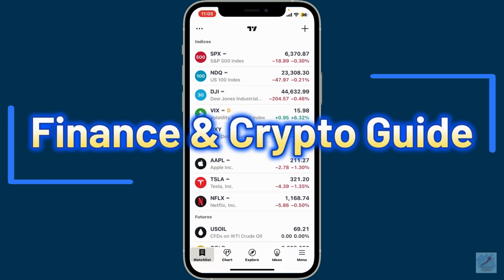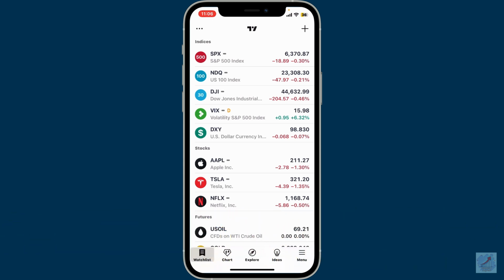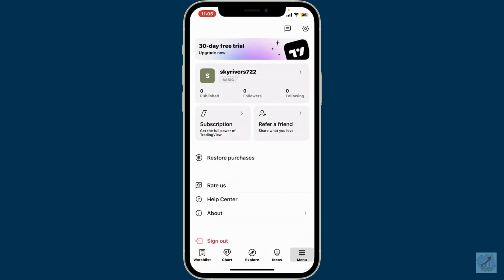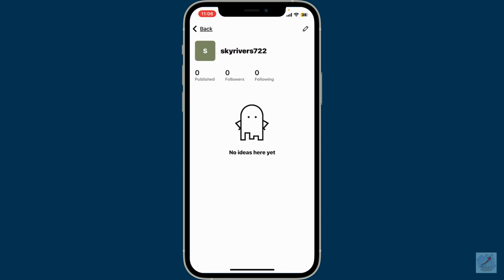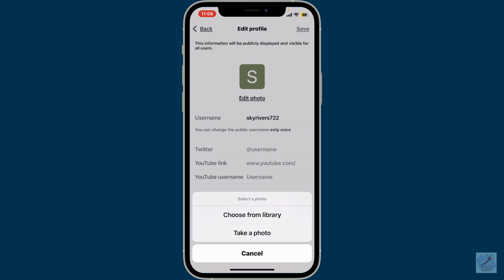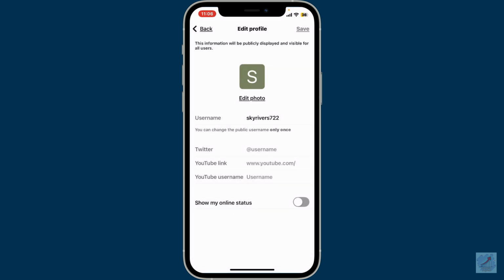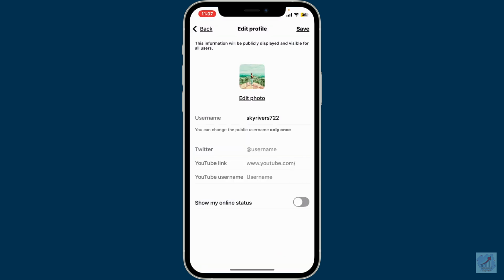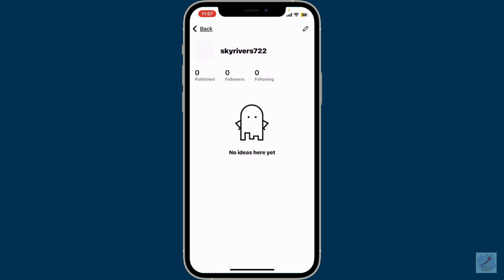How to Add a Profile Picture in TradingView Account | Step-by-Step Guide (2025)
Want to personalize your TradingView profile? In this quick tutorial, I’ll show you how to add a profile picture to your TradingView account step by step. Having a profile picture makes your account look more professional and helps you stand out in the TradingView community.